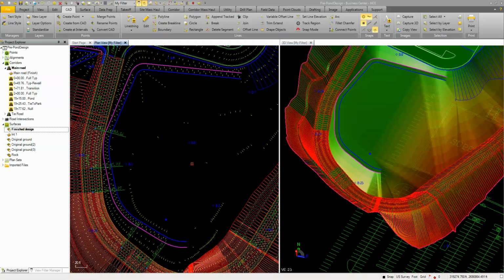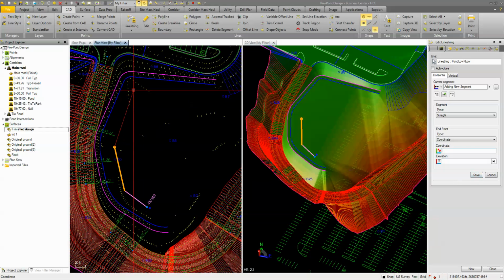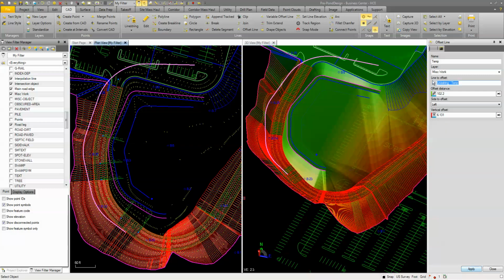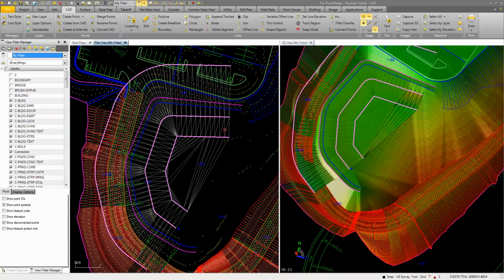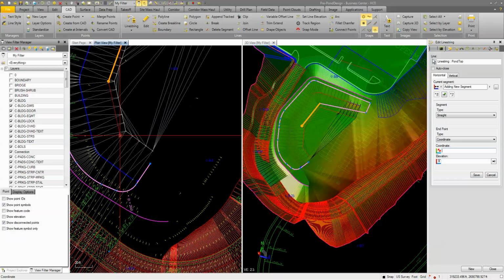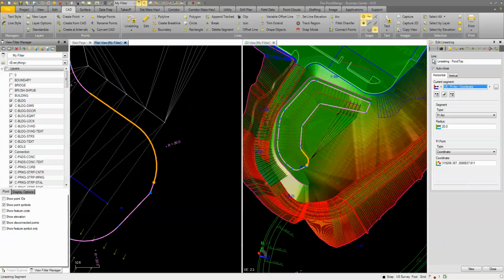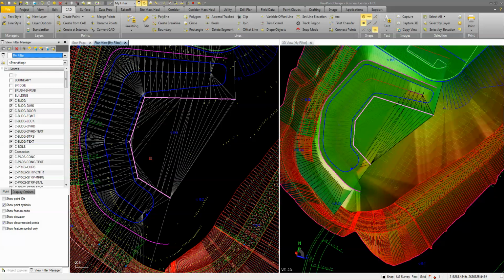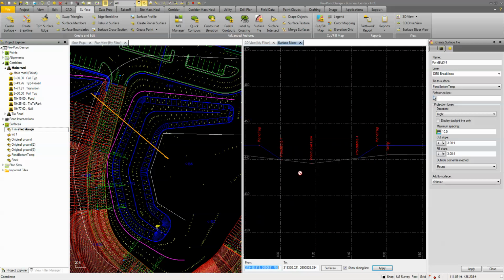Create Low Flow Channel - Site Design with TBC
To establish the low flow channel and the pond's bottom, certain specifications must be met. The pond's depth is restricted to a maximum of six feet from the bottom to the top. A six percent slope is planned on either side of the low flow channel at the pond's bottom, which then transitions to a three to one slope. To visualize this, a linestring is created, labeled as the pond low flow channel. The starting elevation point is set at 443.9 feet, which is a one percent decline from the top back of the pond. This point is adjusted by subtracting six feet to represent the bottom of the low flow channel. Additional points are then selected along the channel, with segments inserted and saved to define the channel's path. The top elevation is determined by setting a half percent slope from a reference point, resulting in a top elevation of 439.854 feet. The speaker is detailing the process of creating a temporary surface for a low flow channel in a pond design, starting with an elevation adjustment of half a percent. They proceed to smooth out the channels by adding PI arcs with a 20-foot radius and offsetting lines to the left and right with a vertical offset of six percent to define the bottom of the low flow channel. A new surface named 'pond bottom temp' is created using these lines. Further adjustments involve manipulating the top of the pond by deleting vertices, moving points, and adding PI arcs to achieve the desired shape. The speaker also extends the pond's slope to ensure it captures the correct elevations and projects the pond down to the inside at a three to one slope. After applying these changes, they suggest that the pond's adequacy for storage needs to be assessed through trial and error and adjustments to the design.